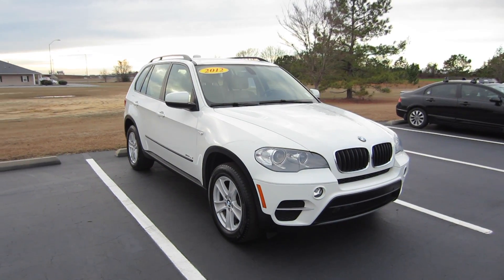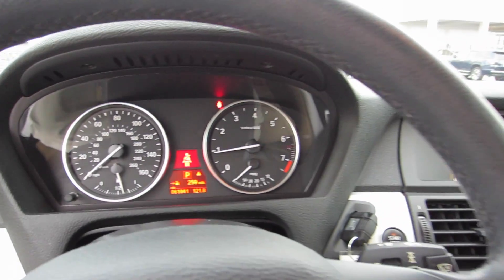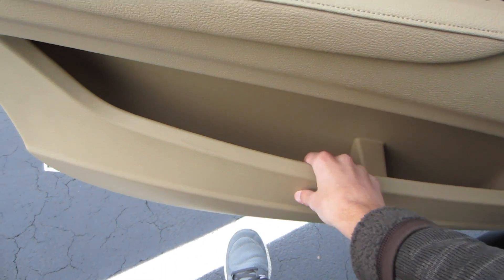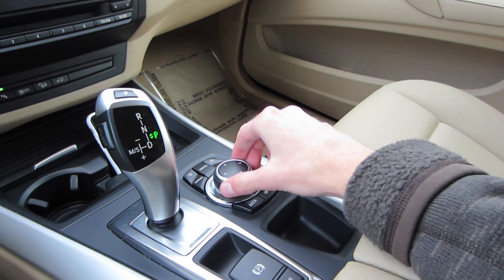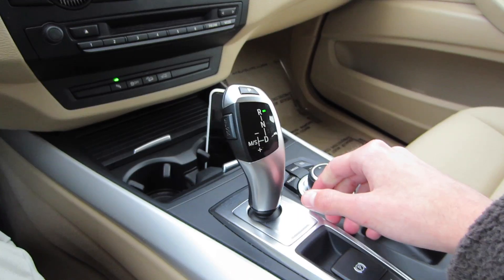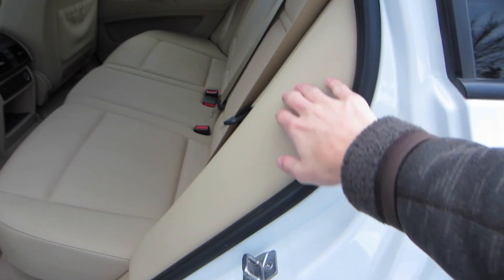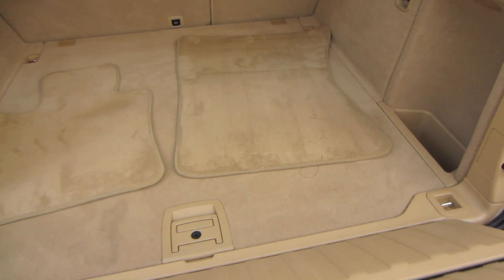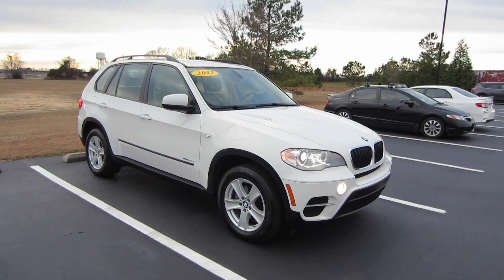2012 BMW X5 xDrive35i Full Tour and Start-up at Massey Toyota